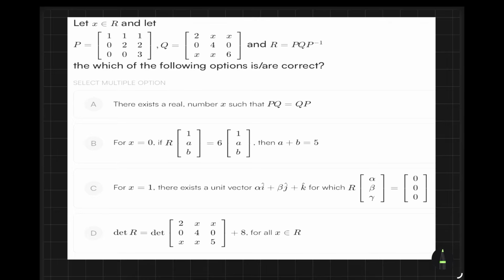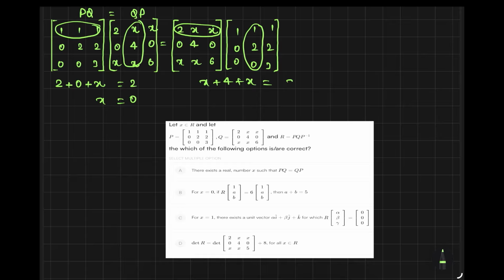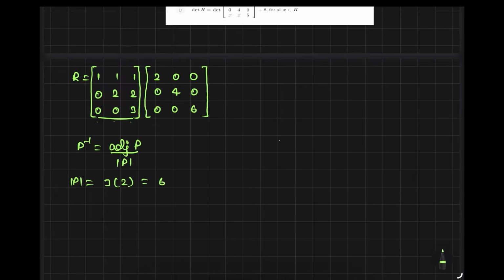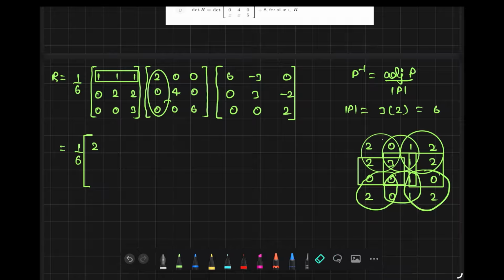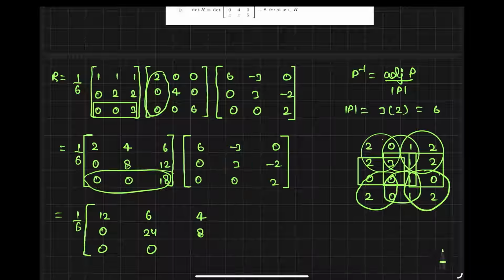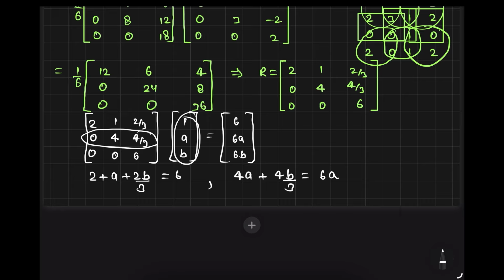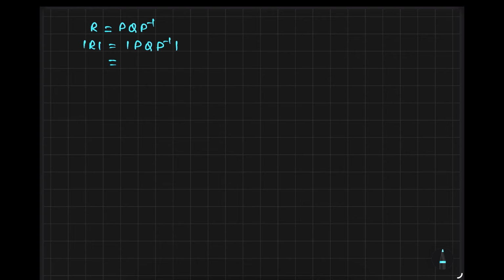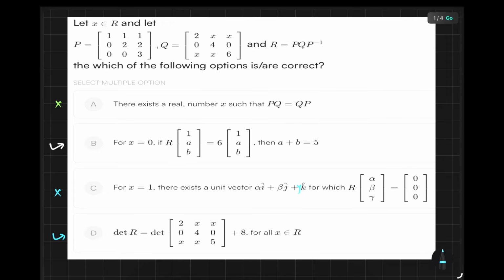C11_Let x belongs to R and let P=[1 1 1 0 2 2 0 0 3] Q=[2 x x 0 4 0 x x 6] and R=PQP^(-1) then which